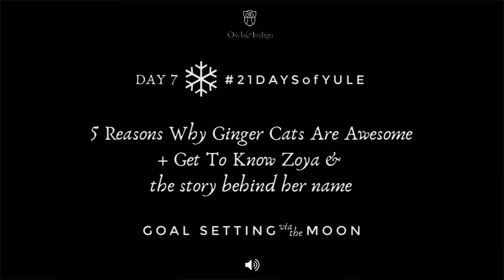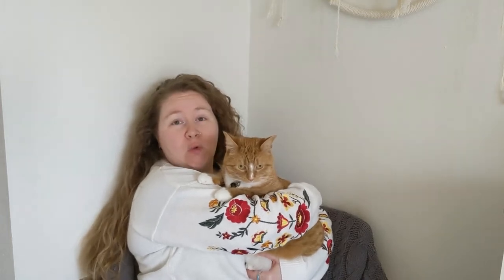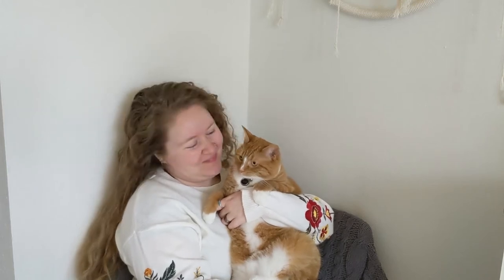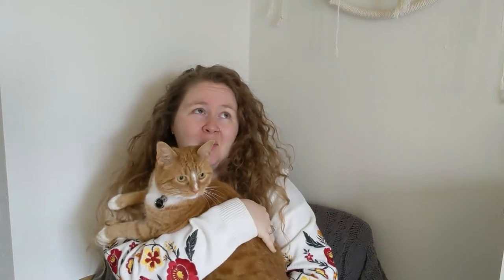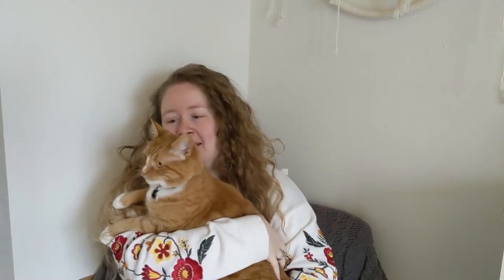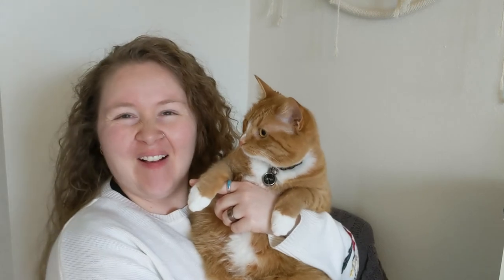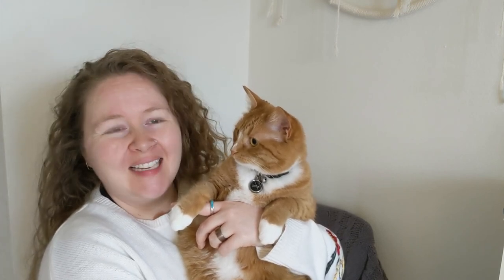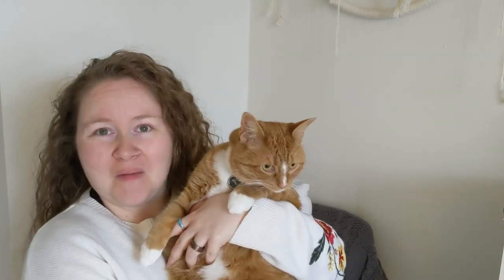5 Reasons Why Ginger Cats Are Awesome! Get To Know Zoya the story behind her name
Get to Know Zoya my Ginger Cat
 and 5 Facts About Gingies that you might not have known!

What are you doing today to connect to your spirituality?